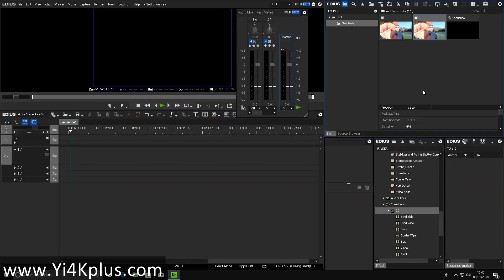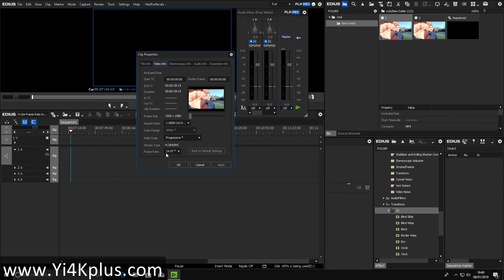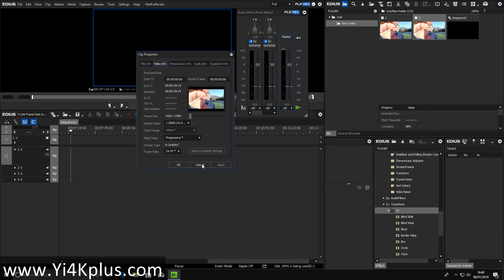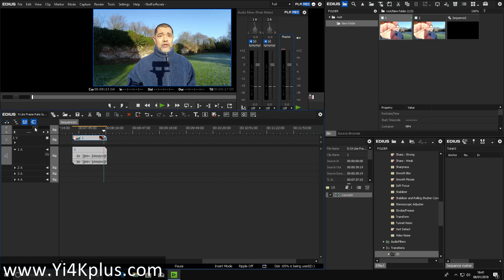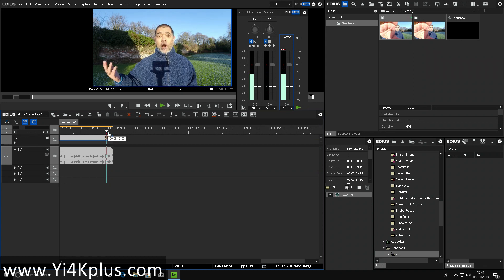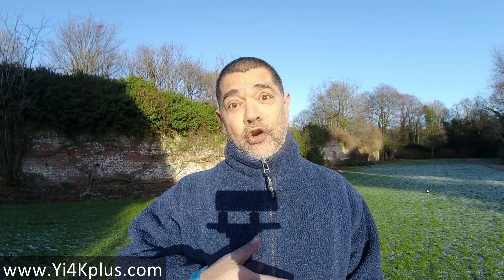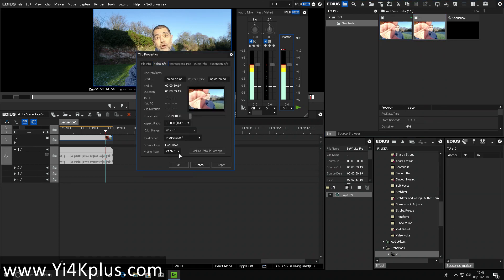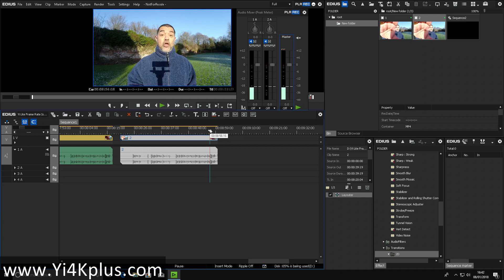Xiaomi YI 4K Lite Sports picture problem with PAL & NTSC frame rates, 25 FPS & 29.97 issues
Yi Lite Amazon USA
Yi Lite Amazon UK
In this video I show a huge problem with the Yi Lite Action Camera. The problem is that the Yi Lite does not record standard PAL or NTSC frame rates. Although its setup procedure includes the option to choose your video territory, PAL or NTSC, the Yi Lite does not actually record the frame rates for those countries.

When set to PAL and 25 FPS, the Yi Lite will record frame rates such as 24.98 FPS, which is not PAL or any other recognised frame rate standard. For 50 FPS it was recording 50.04 FPS.

For NTSC, where the two main frame rates are 29.97 FPS and 59.94 FPS. The Yi Lite is recording 30 FPS and 60 FPS respectfully, neither of which are NTSC frame rates.

It's probably important to point out to anyone who uses NTSC frame rates. 30 FPS and 60 FPS are simply shorthand figures for the true frame rates of 29.97 FPS and 59.94 FPS.

The problem with all these frame rates recorded by the Yi Lite, is that everyone of them will lead to frame interpolation. Frame interpolation is when a set of frames are either stretched or shrunk to fit a space. Depending on the interpolation method used by the NLE, edit software. This can show up as frames that jump, blurry picture, ghosting in the images etc. In any event, it's all wrong.

I'd actually got the Yi Lite after a very disappointing experience with the Yi 4K+ and its very problematic external microphone recording system. Now I'm going to have to get in touch with Yi yet again, to arrange for another return which will hopefully not get my account into trouble with Amazon. It shouldn't, as this issue, like the ones with the Yi 4K+, are all manufacturing, hardware and software faults.

Aside from the Yi 4K+ having serious audio hardware issues, it also records at an unacceptably low audio bit rate of 48kbps. This is even more shocking when you consider that the Yi 4K+ is their flagship  action camera and their cheapest on their modern lineup, the Yi Lite, records its audio at 128kbps, just the same as the GoPro Hero 5 Black and Hero 6 Black.

Also in this video you will notice problems with the exposure stepping. What's worse about this is that the Yi Lite was locked off on a tripod, the sky and sun were very constant and there was hardly any movement in the frame that could effect light levels and exposure.

Non of the issues I'm having are one off issues due to a single defective camera. I know this for sure as a lot of the issues are routed within the camera's software and operating system and also their hardware interfacing. Bearing that in mind, I'm absolutely amazed by the fact that no one else seems to be picking up on all these problems with Yi's 4K+ and Lite.

I've got a web site for all of my Yi action camera footage:

If you are still interested in the Yi Action Camera range after watching my videos, or any of the equipment that I use in my videos you can buy them on Amazon using the following links.

Amazon USA

Cameras:
Sony FDR-AX100
GoPro Hero6 Black
GoPro Hero5 Black
Yi 4K+
Yi 4K
Yi Lite
Yi Discovery

Microphones:
Rode VideoMicro
Rode VideoMic Pro
Rode NT5
Sennheiser ME66 & K6
Sennheiser ME64 capsule
Sennhesier ME62 capsule
Behringer XM8500

Amazon UK

Cameras:
Sony FDR-AX100
GoPro Hero6 Black
GoPro Hero5 Black
Yi 4K+
Yi 4K
Yi Discovery
Yi Lite

Microphones:
Rode VideoMicro
Rode VideoMic Pro
Rode NT5
Behringer XM8500

Dave.